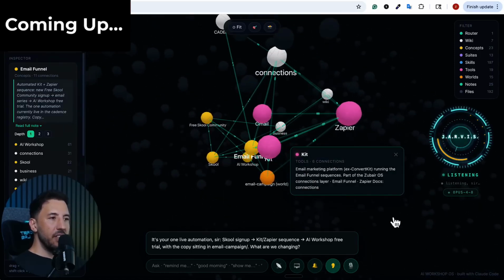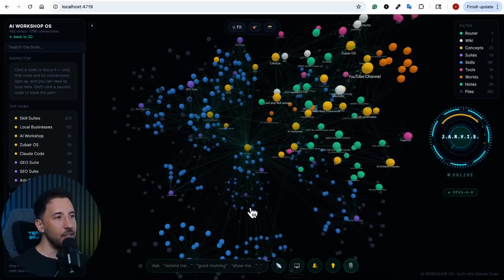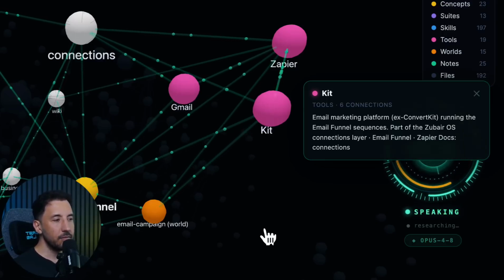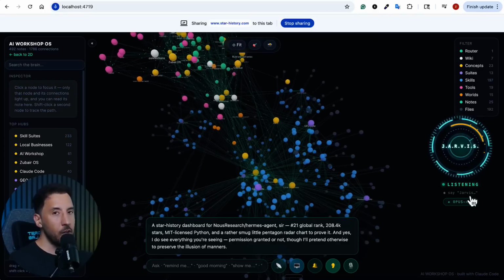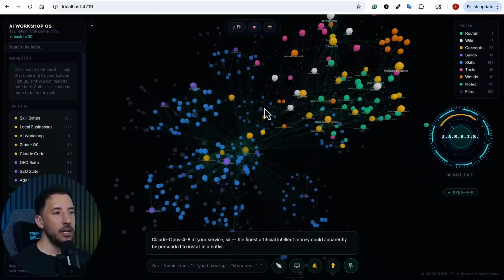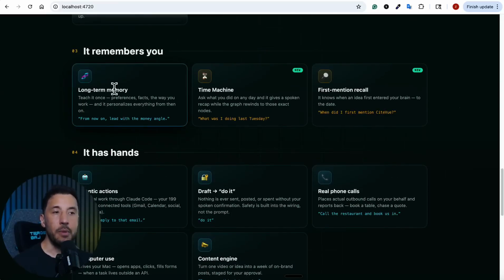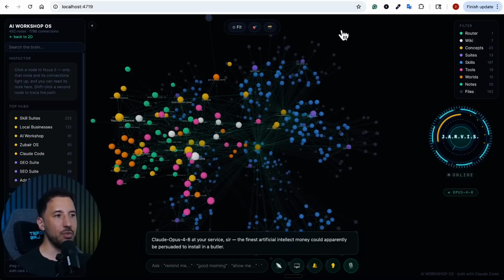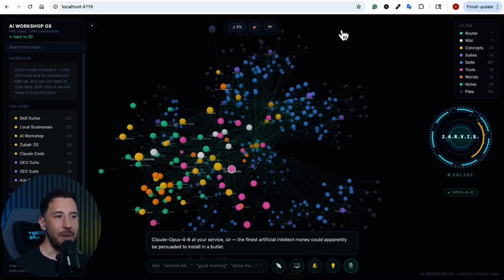I Built JARVIS from Iron Man with Claude Fable 5 INSANE Results!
JARVIS Woooowww